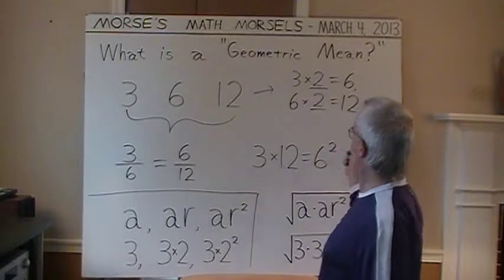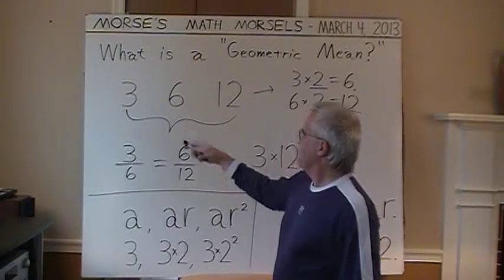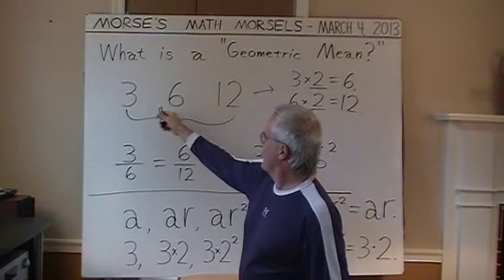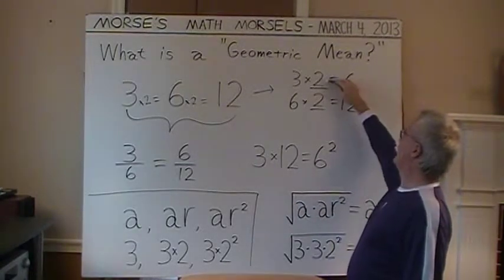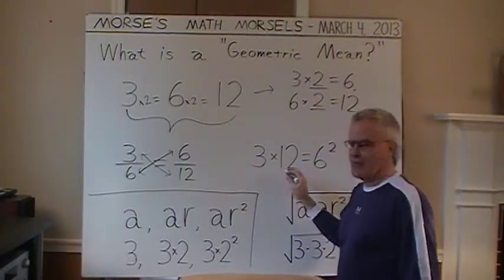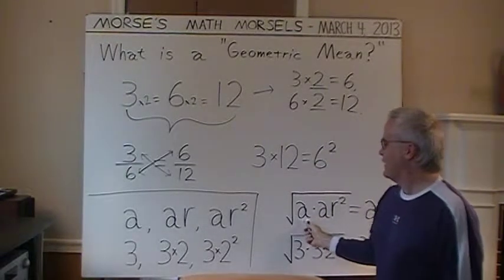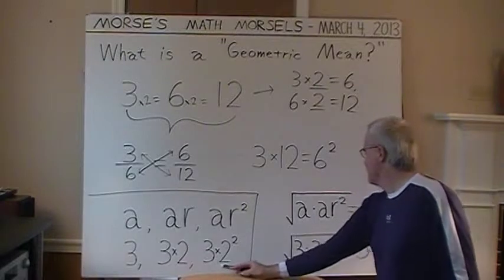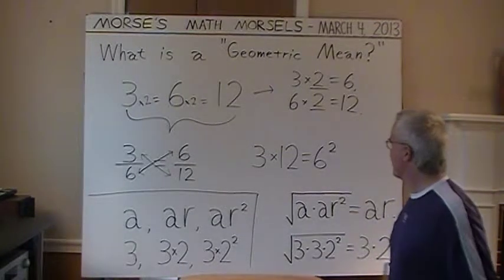Mathematics - Geometric Mean - Example